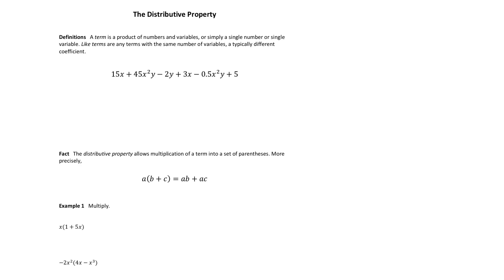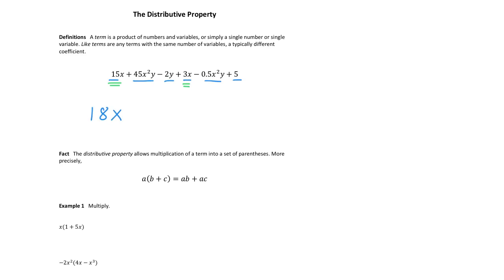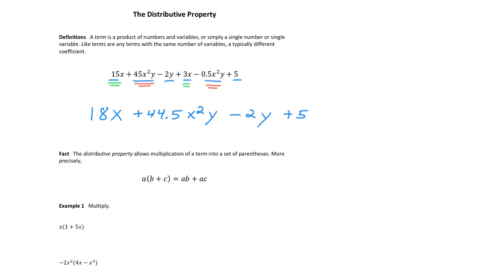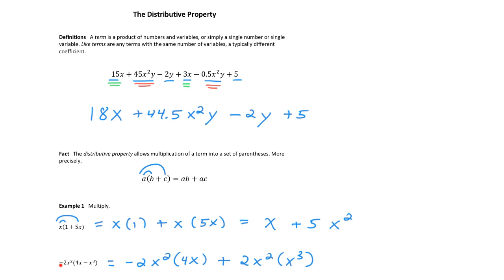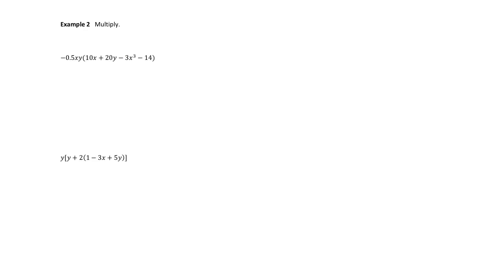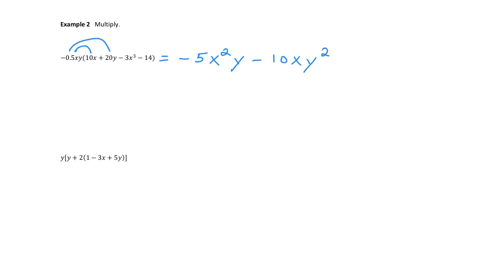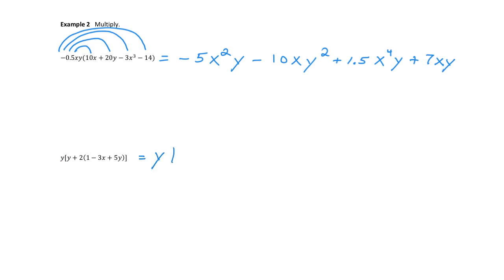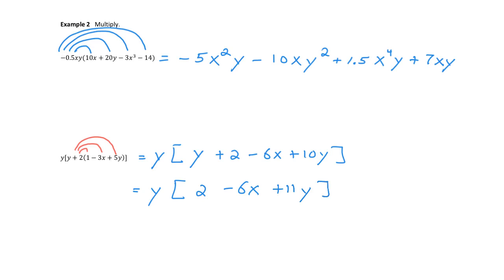Intermediate Algebra Lesson 4